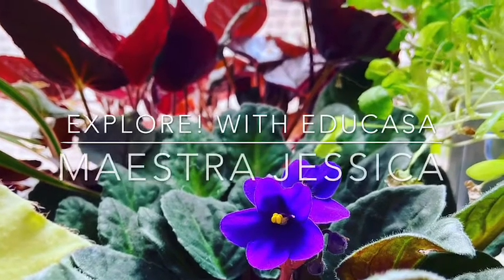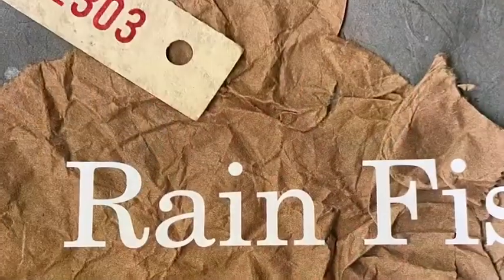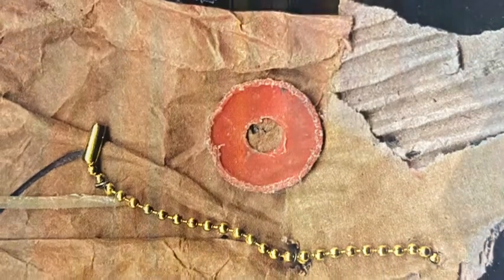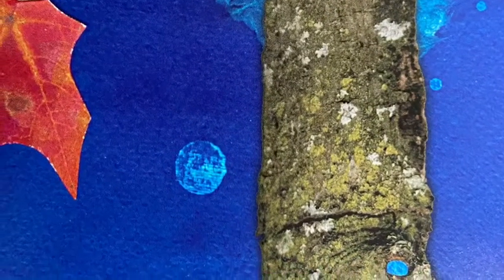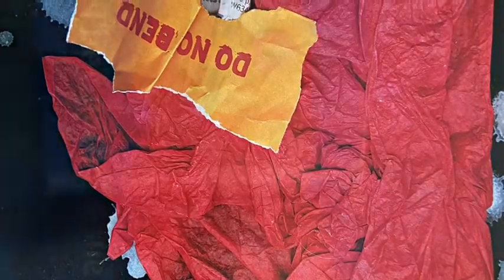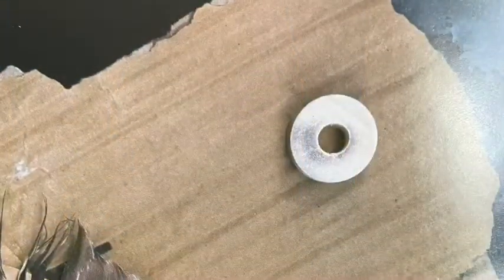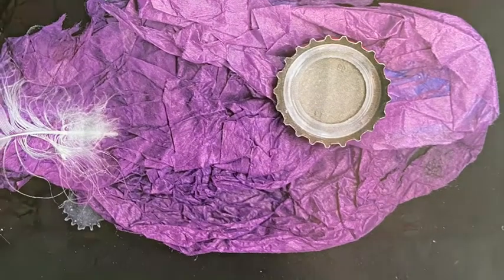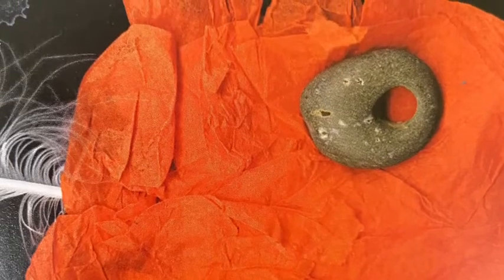Material Exploration with Rain Fish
This video shares how to use the book, “Rain Fish”, to use found objects at home to make art.